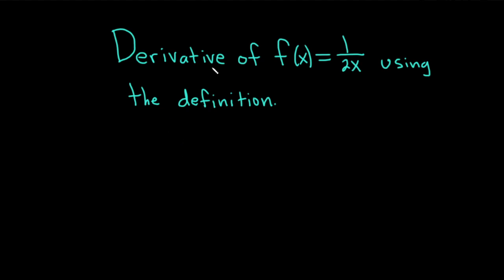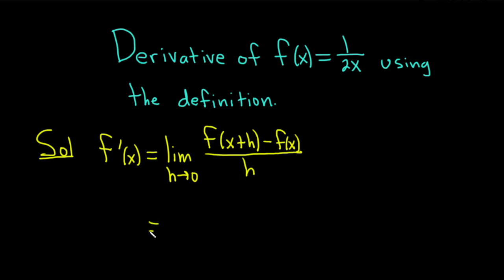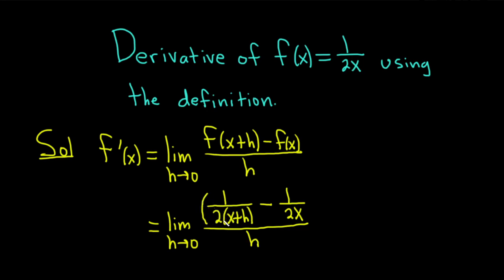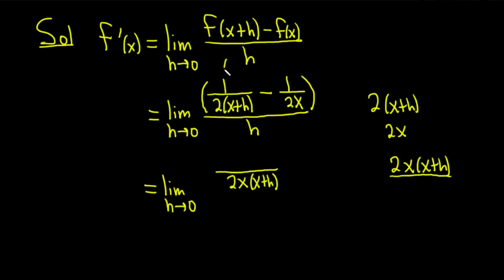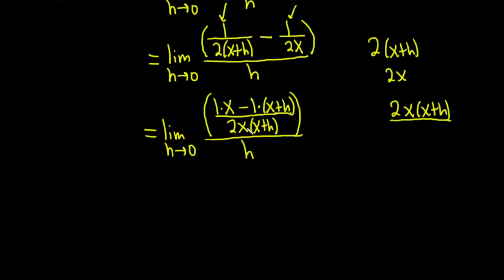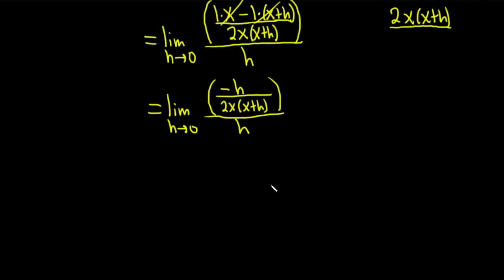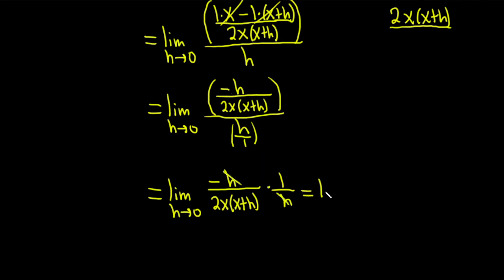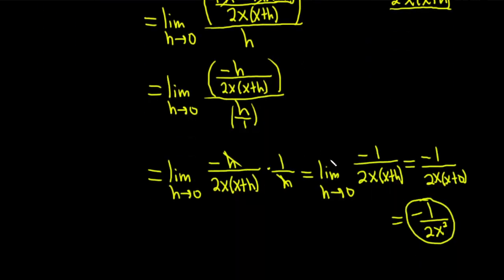Derivative with the Limit Definition || Example with f(x) = 1/(2x)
Find the derivative of f(x) = 1/(2x) using the definition of the derivative.